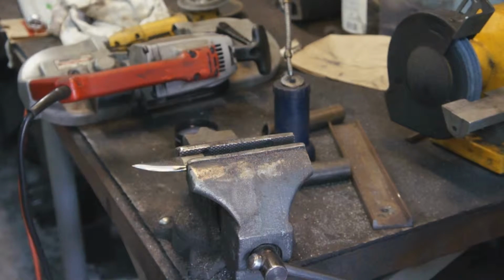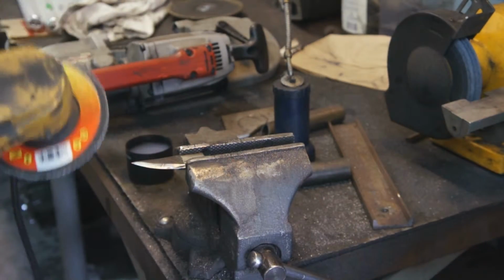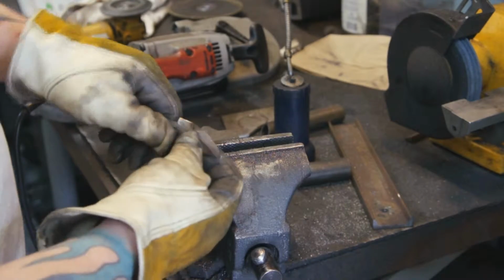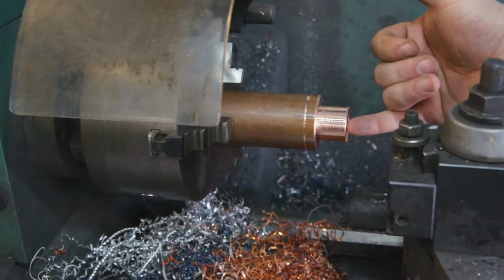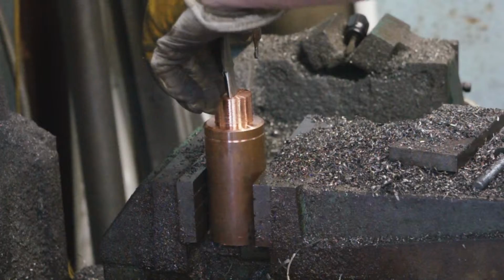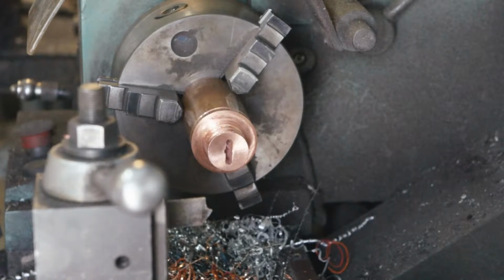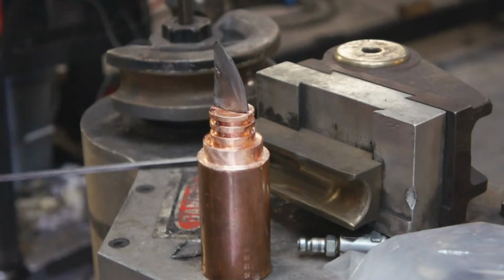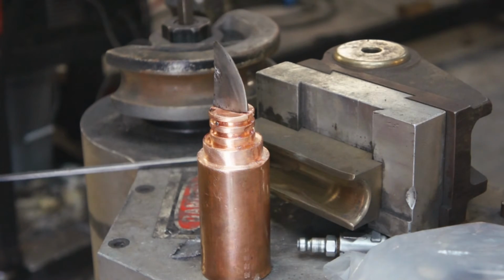Copper Oil cap knife hand making from copper and stainless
This is some video I shot while making a oilcap knife out off copper, this is the 4th one I have made and each one is different as the first three were alum and stainless.